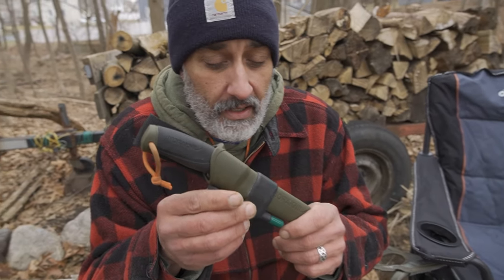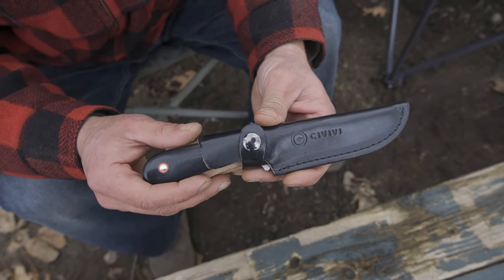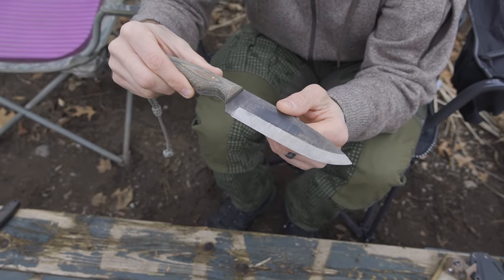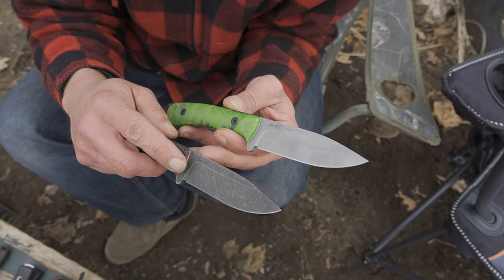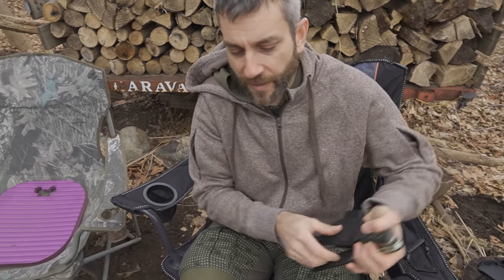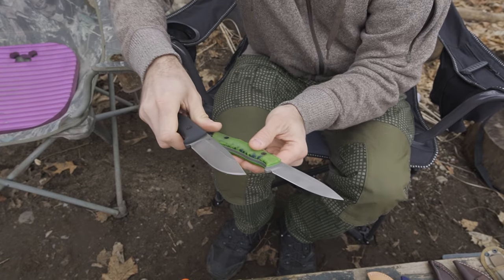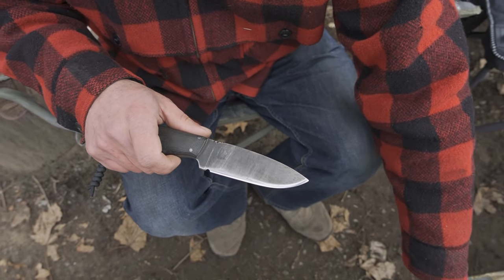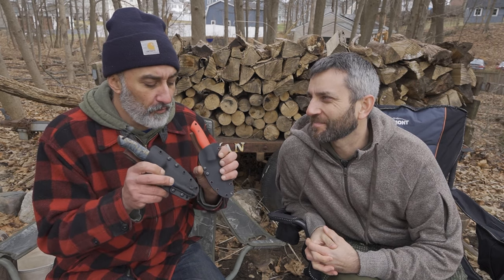Part 1: Bushcraft Knives...From Budget to Bougie!!! The Out of Doors Episode 8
Knives in this video from most Budget to most Bougie!!
0:00 Intro
6:36 Mora's
10:56 Mora Alternatives
12:30 Mora Eldris
13:20 Cold Steel Fin Hawk
16:50 Civivi Elementum
18:13 Swiss Tech Stahlern
19:35 Bestech Hedron
21:40 Jaktkit KNV2
24:51 Ontario Rat & ESEE
26:54 Pathfinder Knife Shop
29:46 Fallkniven
30:43 Liberty Knives
31:55 Battle Horse Woodsman Pro
34:21 LT Wright Jessmuk
36:16 Battle Horse Woodsman Scandi
37:21 Battle Horse Smoky Mountain Razor
38:06 TFK T17.4
45:30 TOPS BOB
46:50 ESEE RB3
47:40 Benchmade Puukko
48:40 Scrapyard Sykco 311
49:37 Work Tuff Gear Unihart
51:34 Work Tuff Gear Nomad
57:21 LT Wright GNS
1:00:00 Bark River Bravo
1:01:44 Reiff Knives F4
1:04:04 T Kell Bushman
1:07:25 Benchmade Bushcrafter
1:08:50 Benchmade Saddle Mountain Skinner
1:10:16 Fobos Cacula
1:11:52 Dark Timber Bushy
1:13:25 Winkler Bushcraft
1:16:20 Wayne Walker Bushcrafter
1:18:04 Dale Shaw Custom
1:20:55 Jeff Wiggins Greeman Forge Custom
1:23:07 Marauder Knife and Tool
1:25:37 Conclusion